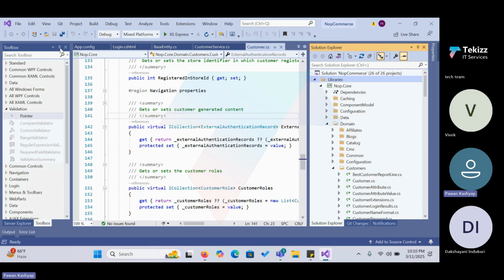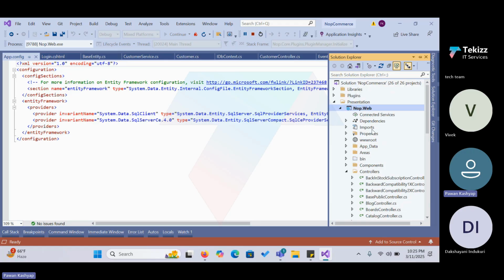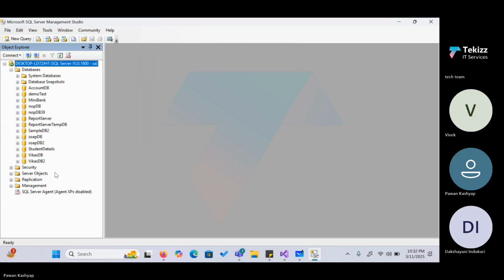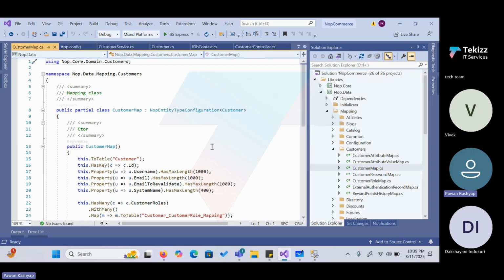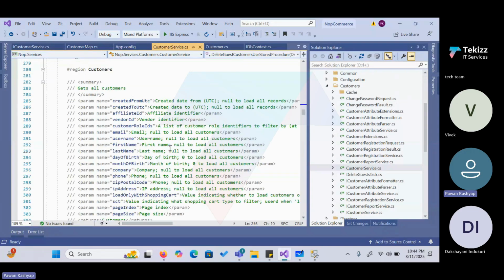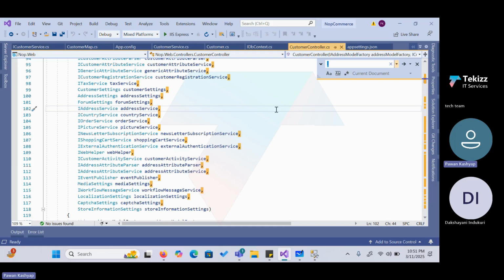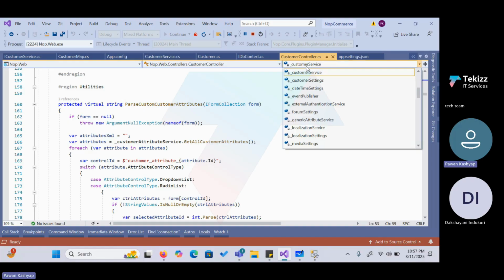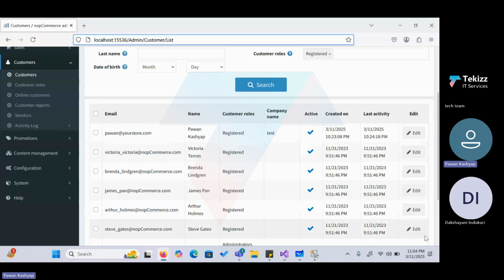.NET Development - Class 18 | MVC E-commerce Project Architecture & Onion Architecture Explained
📌 Topics Covered in This Session:

Overview of MVC E-commerce Project
✅ Walkthrough of a Live MVC-Based E-commerce Website
✅ Understanding Features like:

Product Listing

Admin Panel with Product & Customer Management

✅ User Roles:

Admin Users – Full access to dashboard, catalog, and user controls

Registered Users – Limited access to public store functionalities

Project Architecture – Onion Architecture in ASP.NET MVC
✅ What is Onion Architecture? – Layered structure resembling onion rings
✅ Key Layers Discussed:

Domain Model – Represents the core data structure (e.g., Customer.cs)

Domain Services – Business logic for data operations (Insert, Update, Delete)

Application Services – Controllers and business logic consuming domain services

UI Layer – Interaction with end-users

Infrastructure Layer – Hosting and configuration
✅ Mapping Domain Models to Database Tables
✅ Using Entity Framework for ORM
✅ Explanation of Core Libraries (Core, Data, Services)
✅ Using Repository Pattern & LINQ for Database Access

MVC Project Layer Walkthrough
✅ Creating & Managing Customer Entity
✅ Mapping Entity Classes to Database Tables Using Fluent API
✅ Defining Interfaces and Implementing Business Services
✅ Using Controllers to Call Service Methods
✅ Debugging a Customer List Retrieval in Admin Panel
✅ Returning JSON Data for Grid Display in UI

Live Demo Topics Covered:
✅ Registering a New User and Verifying in Admin Panel
✅ Viewing and Managing Customers in the Admin Section
✅ Understanding the Flow from Controller to Database
✅ Breaking Down Method Calls: From UI → Controller → Service → Repository → DB

Upcoming Topics:
🔹 Mapping Records to Views Using Model Binding
🔹 Advanced CRUD Implementation in MVC
🔹 Unit Testing & Validation in MVC Architecture
🔹 Building Dynamic Features in E-commerce Web Apps

🔹 ASP.NET MVC Project Development
🔹 API Development with ASP.NET Core
🔹 Full Stack Web App Development Using .NET